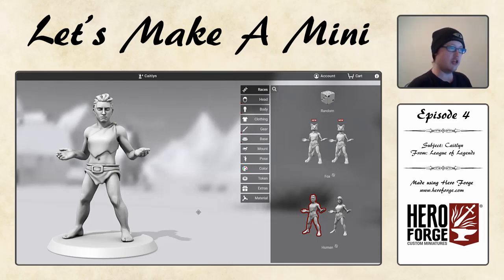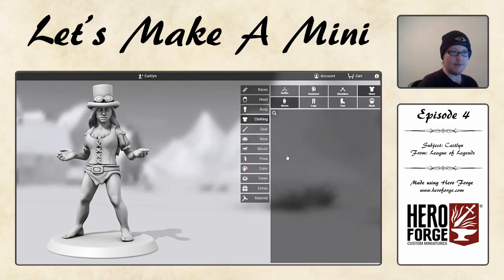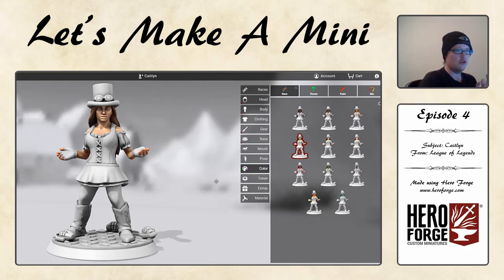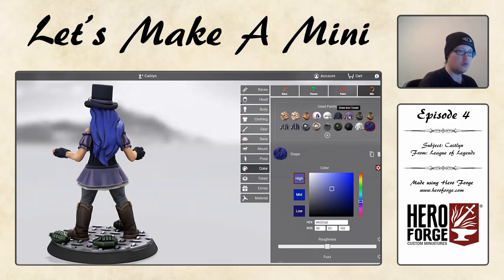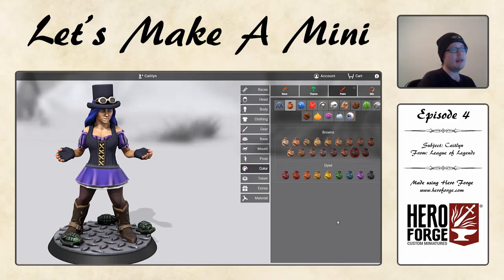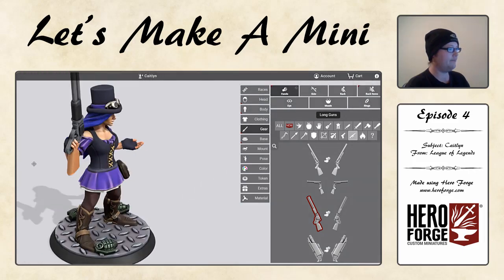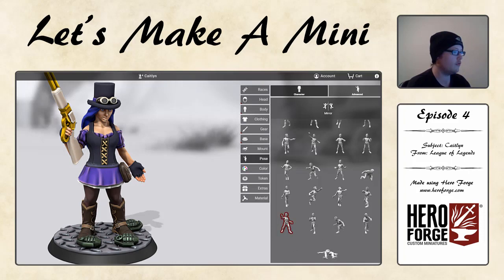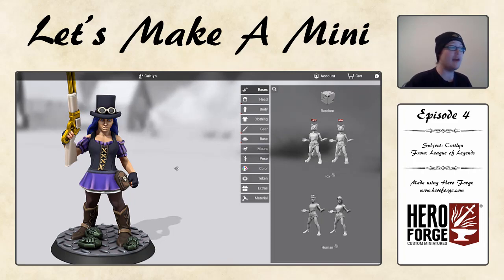Let's Make A Mini! | Episode 4 | Caitlyn (League of Legends)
Hello everyone! Shroomraver here, and welcome to my first non-Pokémon series on the channel, where I'll be using Hero Forge to create your favourite characters from video games, TV, movies and comics, in the form of minifigs!

Today, we're recreating Caitlyn from League of Legends - so let's make a mini!

Also, be sure to check out Tulok the barbarian's "Building Character" series here!